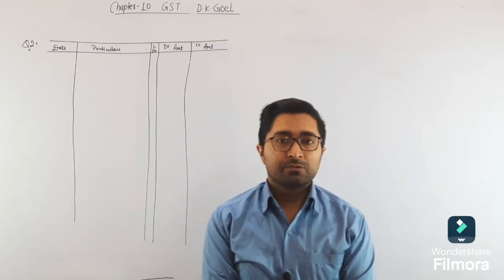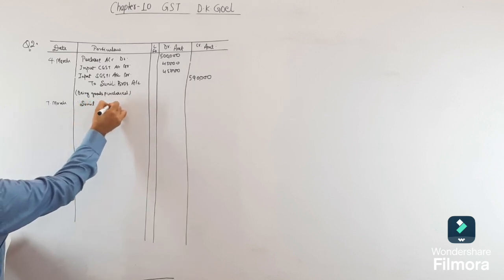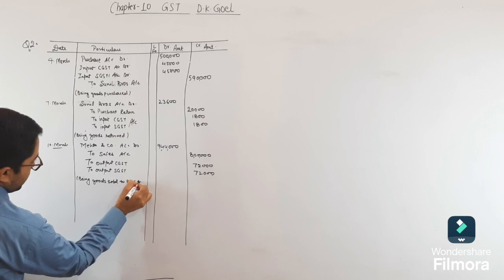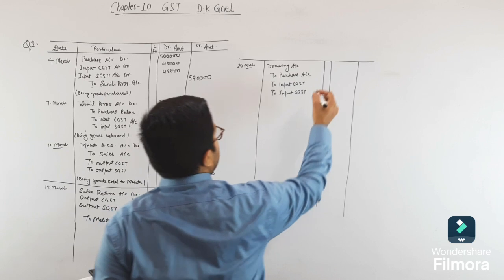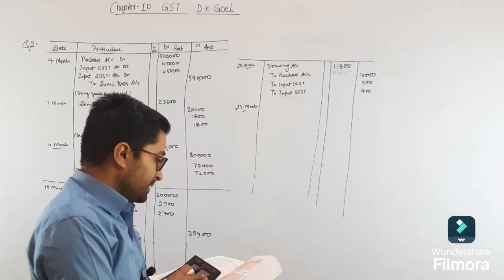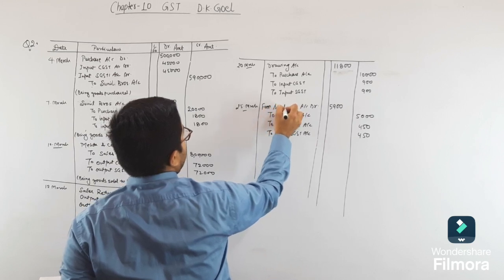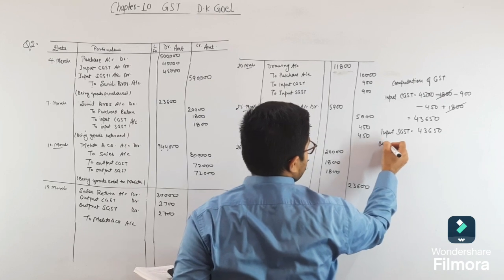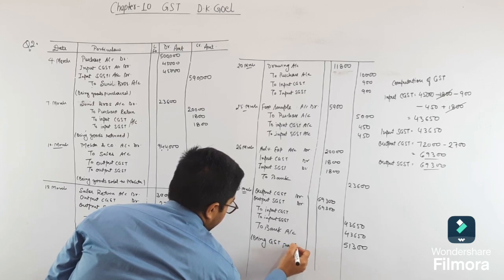𝗤𝗨𝗘𝗦-𝟮 | 𝗖𝗛𝗔𝗣𝗧𝗘𝗥-𝟭𝟬| 𝗚𝗦𝗧 | 𝗗. 𝗞. 𝗚𝗢𝗘𝗟 | 9 February 2025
📚 GST (Goods and Services Tax) - Class 11 | Complete Explanation 🏛️

Welcome to our Class 11 Business Studies/Accountancy/Commerce lecture on GST (Goods and Services Tax)! In this video, we cover:

✅ Types of GST (CGST, SGST, IGST, UGST)
✅ GST Structure & Slabs
✅ Input Tax Credit (ITC) Concept
✅ GST Registration & Filing Process
✅ Benefits & Challenges of GST

💡 This lesson is designed to help Class 11 students understand GST in a simple and easy-to-follow manner. Whether you're preparing for exams or just want a clear understanding of taxation, this video is for you!